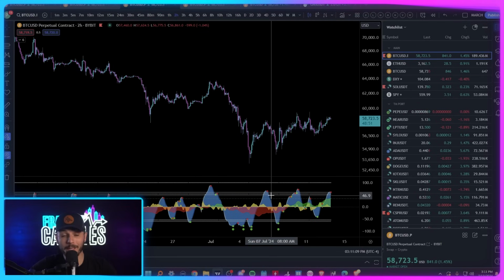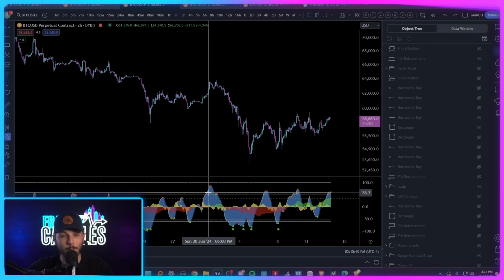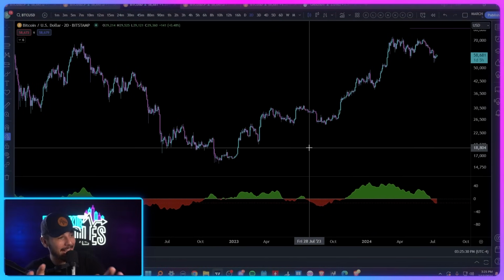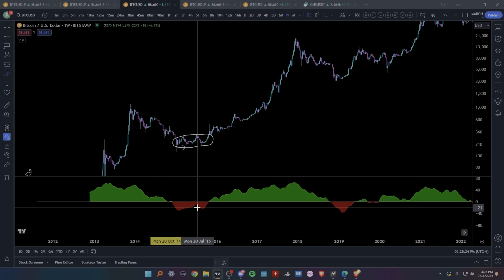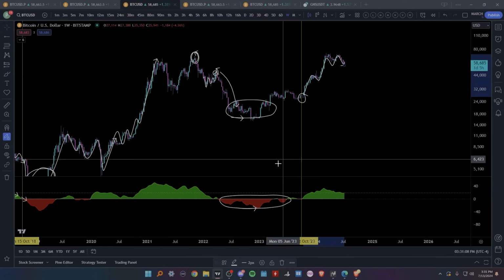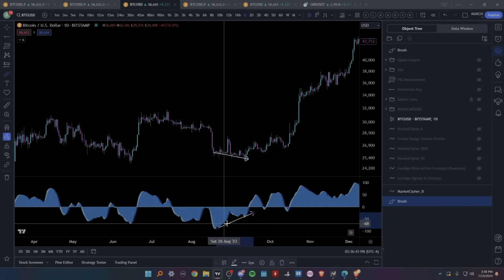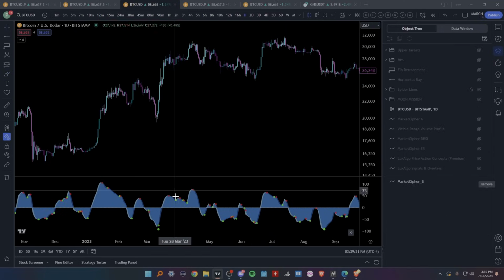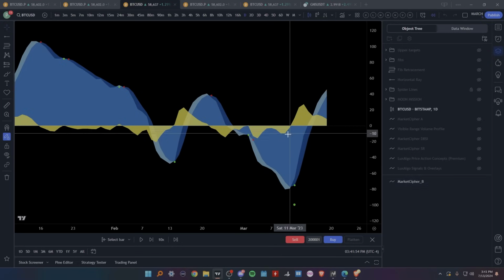Market Cipher For Beginners! (Step By Step)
💎Become a YouTube Member to unlock perks!💎

🔗Social Links🔗

⏰Time Stamps⏰
00:00:00 Start